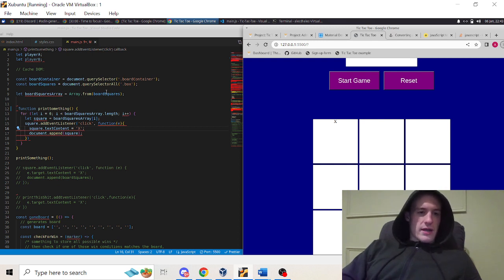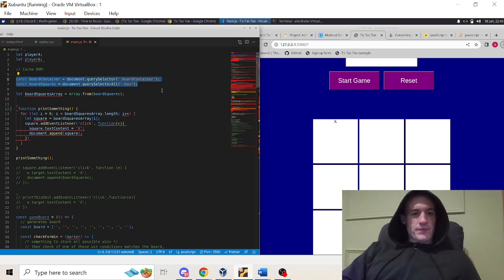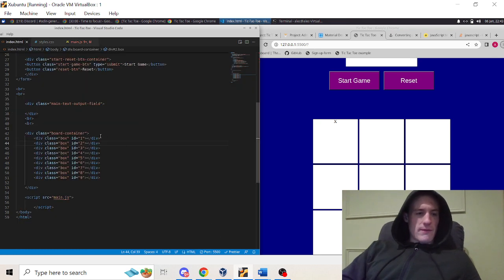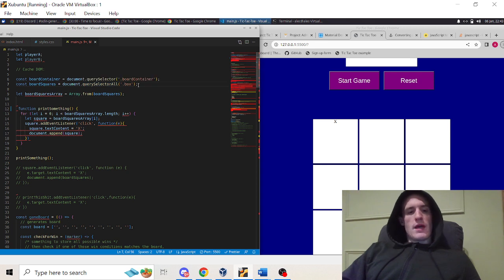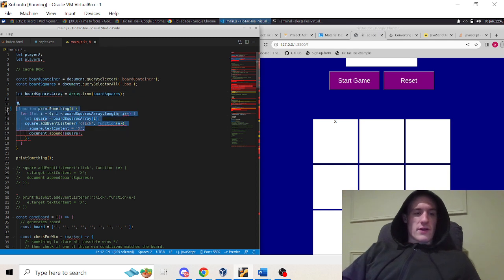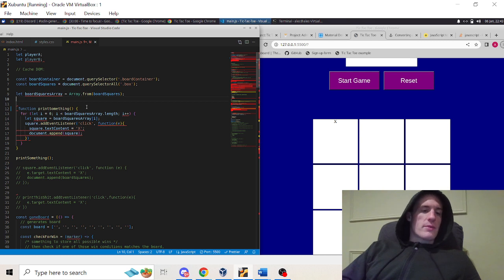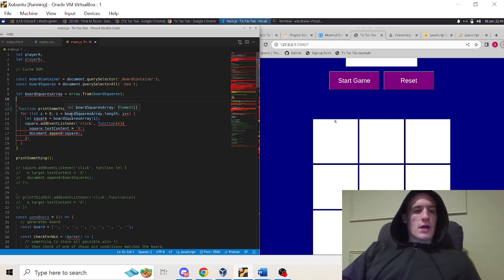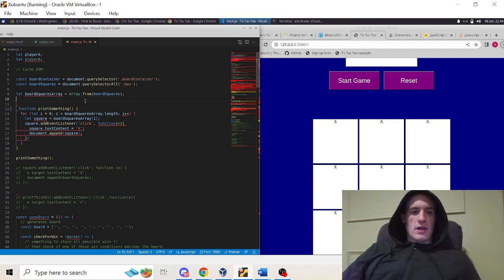The Odin Chronicles (TOC). Ep 2, Keep Pushing, don't quit. Benefits of Jiu jitsu, book I'm reading.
Welcome, in this episode, I didn't have the best day. I got frustrated and super confused on the project today. Was able to get one players mark on the board, now I need to store that result in another function. Discussion on benefits of jiu jitsu, and a cool book I'm reading. Keep pushing through, I won't quit!